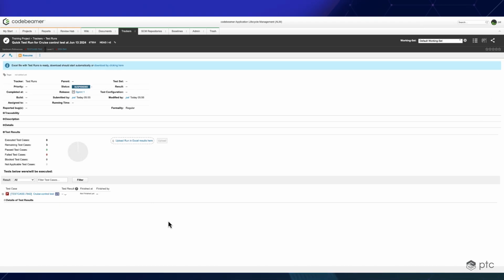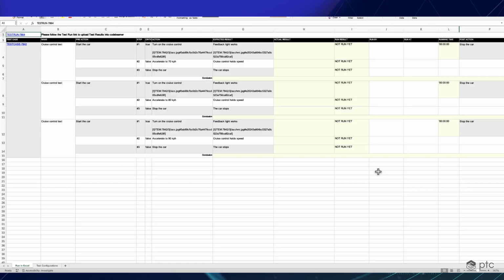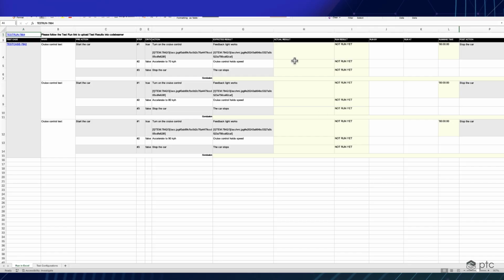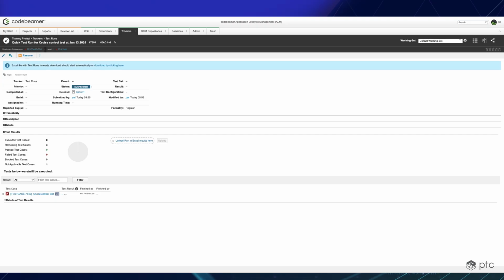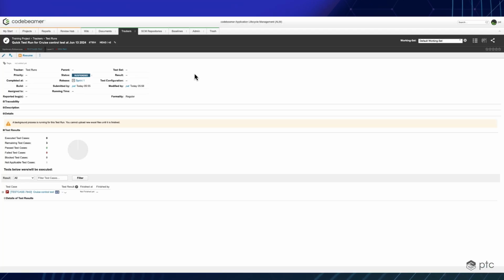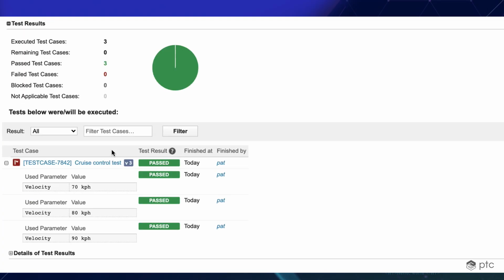Executing Test Cases in Excel: A Comprehensive Test Management Guide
In this Codebeamer video, we walk you through the process of executing test cases in Excel. Learn how to efficiently manage and run your tests within Codebeamer. Perfect for testers and developers looking to leverage Excel for their testing needs. Optimize test procedures with Excel as well as tracking test execution outcome